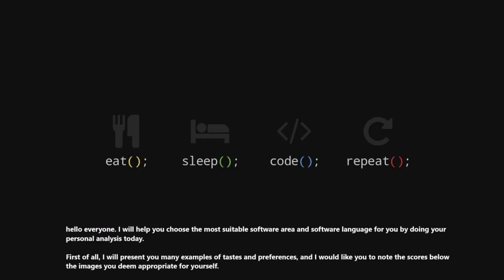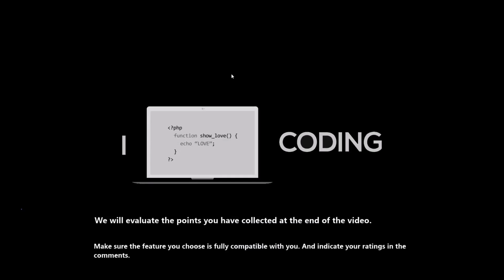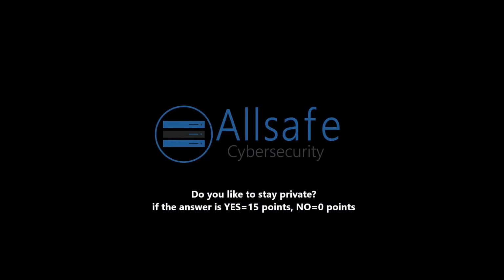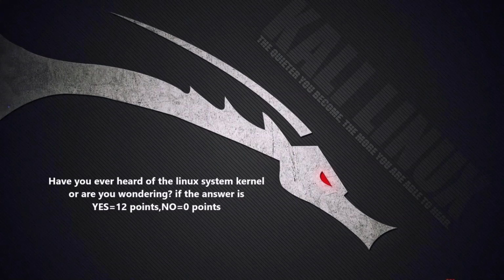How Does a Software Developer Choose The Area They Want to Specialize in? || Mini-Test || Career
Today I gave you ideas for making my field selection in software. I hope useful. If you want to study the software areas in more detail, you can like the video and specify it in the comments. I'm sorry for the pronunciation errors.

Please indicate your points in the comments.